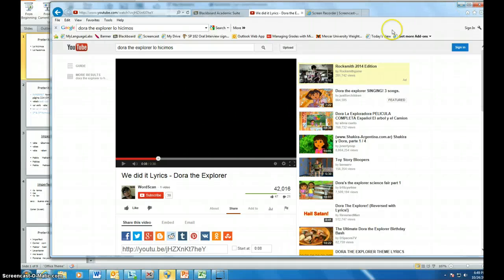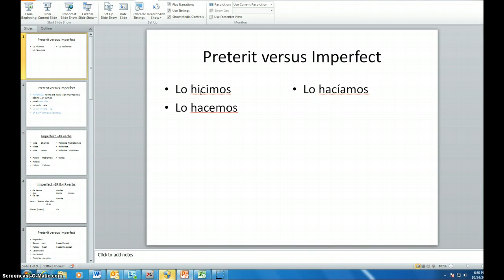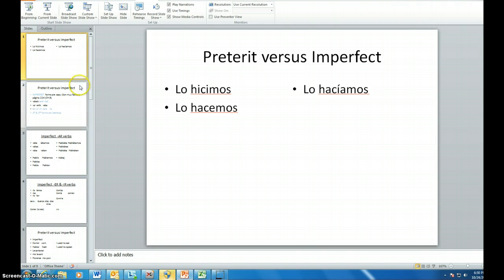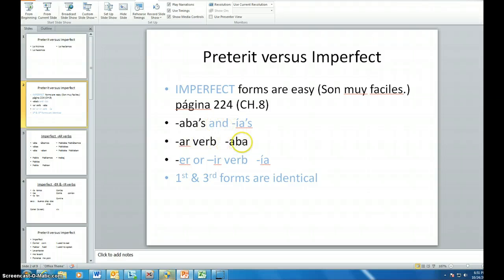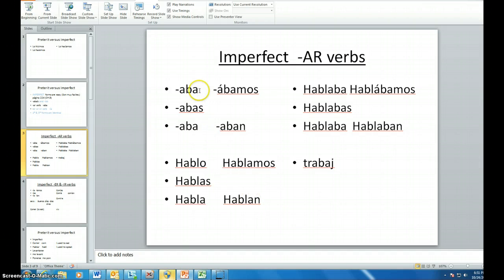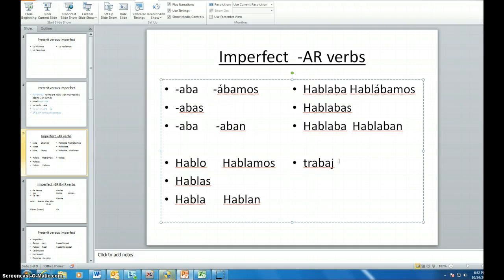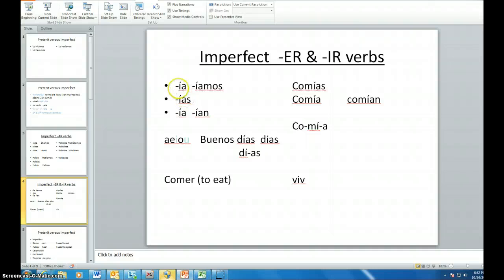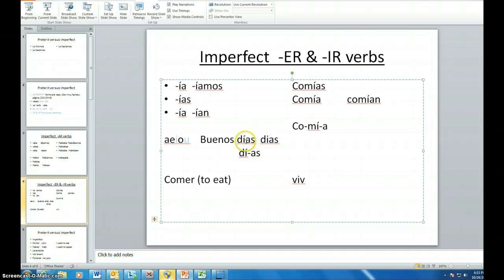Intro to Preterit versus Imperfect I